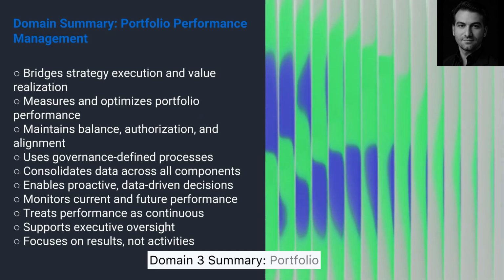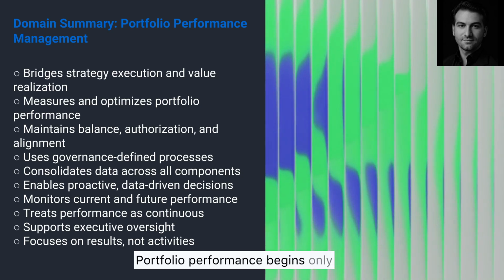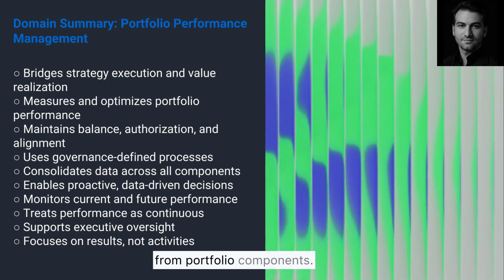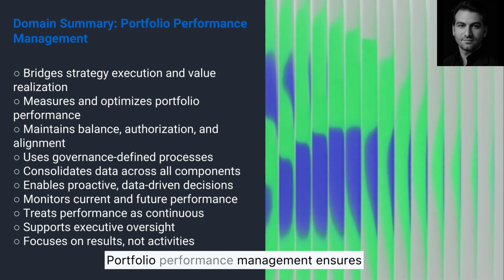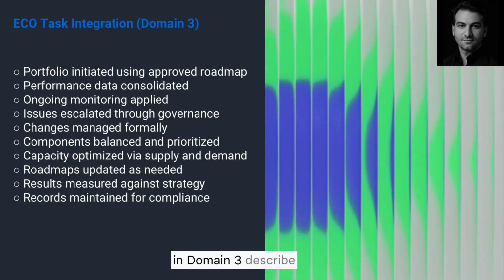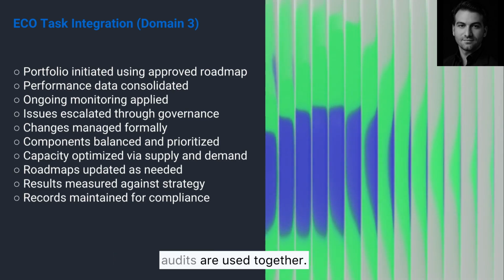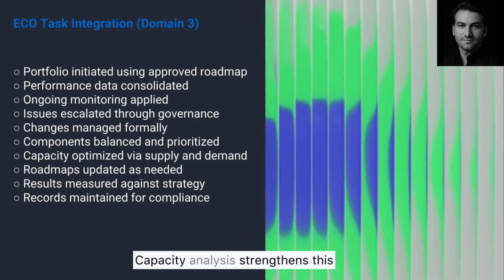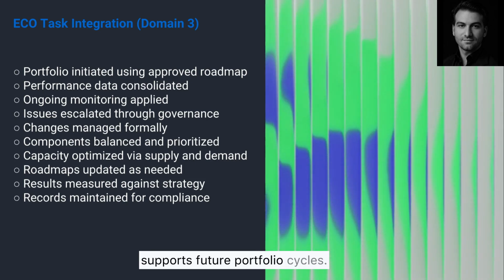Lecture 38 – Domain Summary and ECO Task Integration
Portfolio Performance Management

Prepare confidently for the Portfolio Management Professional (PfMP) certification exam with this complete preparation course, fully aligned with PMI’s The Standard for Portfolio Management (3rd and 4th Editions) and the PfMP Exam Content Outline (ECO).

⭐Apply the principles and best practices of portfolio management based on PMI’s 3rd and 4th Edition Standards.
⭐Understand and integrate all PfMP performance domains outlined in the Exam Content Outline (ECO).
⭐Practice with realistic, scenario-based questions that mirror the actual PfMP exam format.
⭐Learn the reasoning behind each question with detailed explanations for all answer options.
⭐Strengthen your understanding of Strategic Alignment, Portfolio Governance, Portfolio Performance, Portfolio Risk Management, and Portfolio Communications.
⭐Build effective exam strategies for time management, domain analysis, and decision-making at the portfolio level.